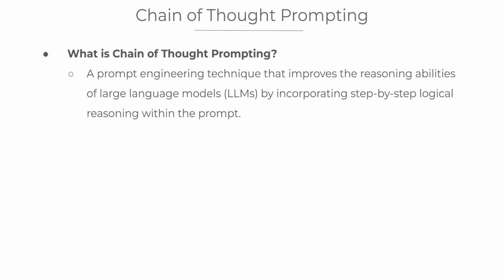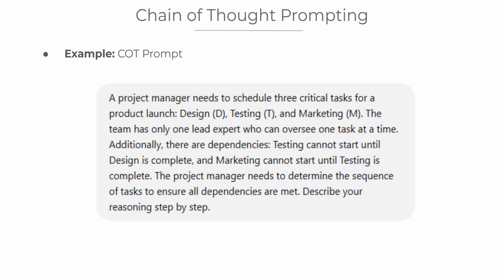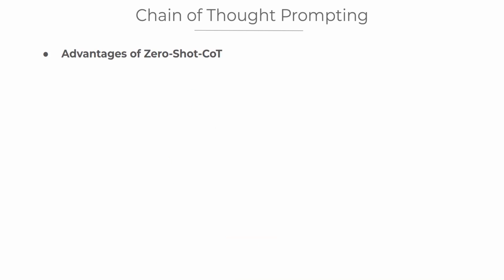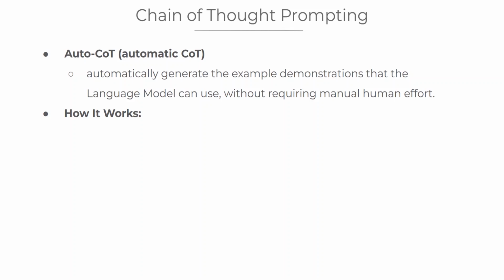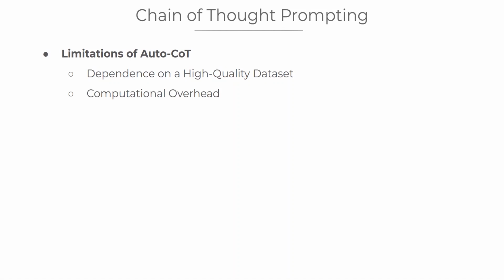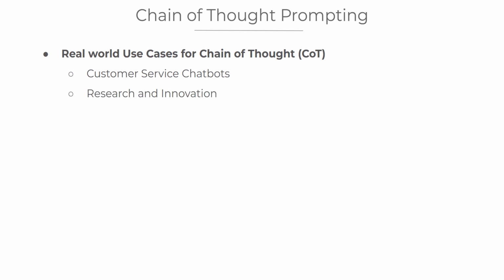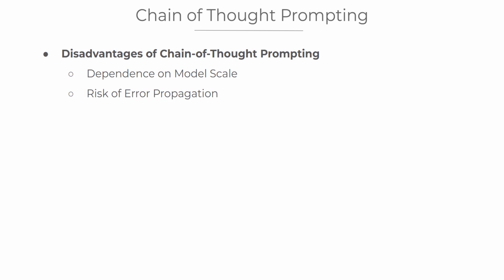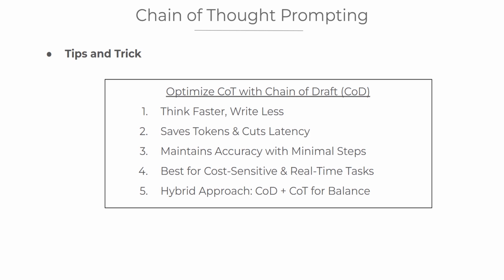Chain of thought(CoT) Prompting | Prompt Engineering : part 3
In this third Lecture of the Prompt Engineering course, we dive deeper into advanced prompting strategies with a focus on Chain of Thought (CoT) Prompting. This lecture explores how CoT enhances the logical reasoning capabilities of large language models by guiding them through step-by-step problem-solving. You will learn the fundamentals of CoT, its various approaches—Zero-Shot, Manual, Automatic, and Multimodal—and how to apply them effectively. With practical examples and real-world applications, this session demonstrates how CoT improves AI performance in tasks like mathematical reasoning, decision-making, and content creation, while also addressing its advantages and limitations. Join us to unlock the power of structured reasoning in AI.

Timestamps:
0:00 - Introduction to Lecture 3
0:23 - Introduction to Chain of Thought (CoT) Prompting
0:46 - What is Chain of Thought Prompting?
1:36 - Origins of CoT: 2022 Research Paper
2:01 - How to Construct an Effective CoT Prompt
3:03 - How CoT Prompting Works
3:44 - Practical Example: Classroom Chair Ratio Problem
4:34 - Example: Project Management with CoT
4:55 - Comparison: Standard vs. Chain of Thought Prompting
6:29 - Approaches to CoT Prompting
6:52 - Zero-Shot CoT Prompting Explained
7:37 - Example: Calculating ROI with Zero-Shot CoT
8:18 - Advantages and Limitations of Zero-Shot CoT
9:12 - Manual CoT Prompting Explained
10:09 - Example: Structured Problem Solving with Manual CoT
10:45 - Advantages and Limitations of Manual CoT
11:40 - Automatic CoT (AutoCoT) Prompting Explained
13:20 - How AutoCoT Works: Visual Representation
14:20 - Benefits of AutoCoT
15:33 - Limitations of AutoCoT
16:16 - Multimodal CoT Prompting Explained
17:41 - Example: Magnets Attraction with Multimodal CoT
18:35 - Real-World Applications of CoT Prompting
19:39 - Application 1: Customer Service Chatbots
19:59 - Application 2: Research and Innovation
20:32 - Application 3: Content Creation and Summarization
20:59 - Application 4: Education and Learning
21:18 - Application 5: AI Ethics and Decision-Making
21:57 - Why CoT Prompting Matters: Key Advantages
23:29 - Limitations of CoT Prompting
24:12 - Tips and Tricks: Optimizing CoT Usage
24:51 - Enhancing CoT with Chain of Action Thought (CoAT)
26:05 - Chain of Draft (CoD): Efficient CoT Prompting
27:20 - Conclusion and Summary